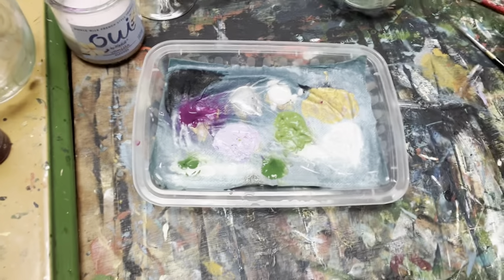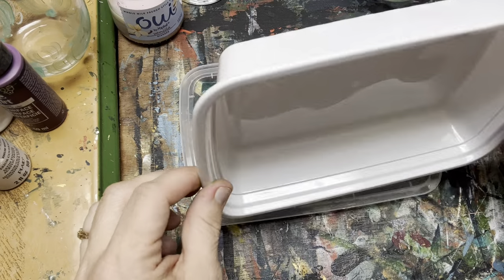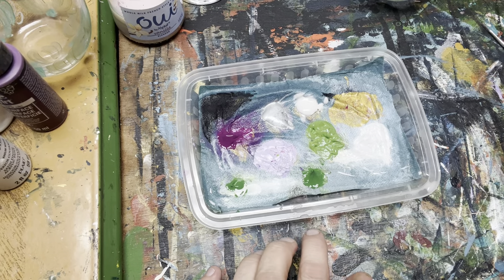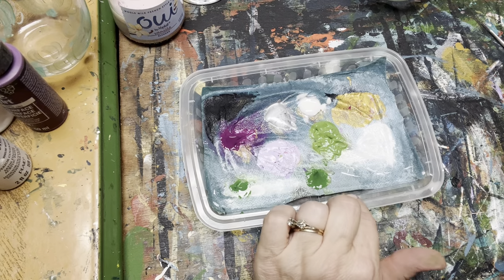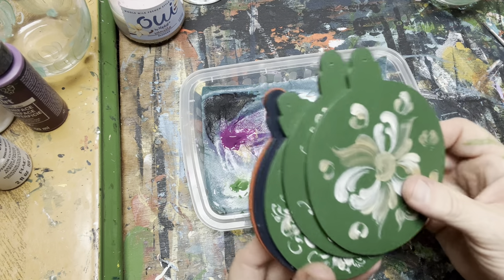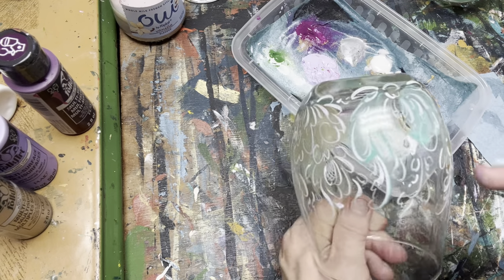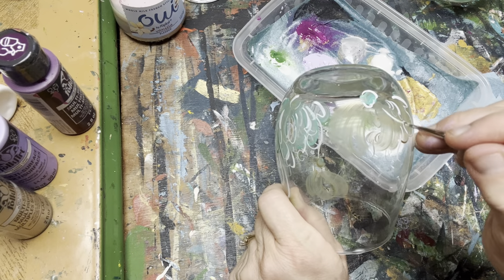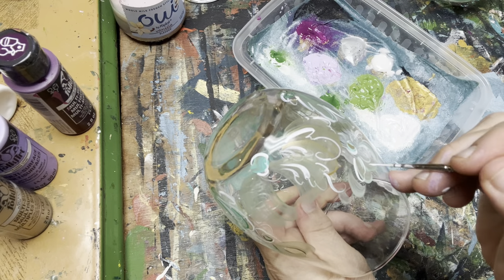Rosemaling Detailing with a fine liner brush with Lise Lorentzen- ASMR sight and sound video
Hi and welcome back to Rosemaling with Art of Lise!!  This is a great channel for learning more about the Norwegian Folk painted folk art called Rosemaling.
In this video I am demonstrating the last step of the painting process, detailing.  I had a number of projects that I have been working on and used them to demonstrate detailing.

The Brush I am using is a 10/0 Kingart mid length liner (9375).
For paint, I am working with the multisurface paint produced by Folkart.  The colors that you see here are as follows:
Light Lavender (2955ca), Juneberry (2386), Fresh Cut Grass (2916CA), Classic Green (2917), Titanium White (9938F), Platinum (6301), Aqua (4140) and Pure Gold (660)

Please Read below for more info about Rosemaling and where to find Lise!!

What is Rosemaling?
Rosemaling is the traditional painted decorative folk art from Norway that began in the 1600's.  Because of Norway's mountainous terrain and hundreds of valleys, the people of Norway had many dialects, native costume, traditions, ext.  Norway also had a wealth of artisan traditions to draw from dating from the Viking era.  When decorative painting styles reached Norway in the 1600's, it went into all this different areas and created over 15 different styles of Rosemaling, hence making it one of the most interesting folk arts to learn about and to paint.  This style is traditionally painted on wood, but may be translated onto other surface areas.

Enjoy!! It's just paint!!

This artwork is copyrighted by Lise Lorentzen.  Images may not be used or reproduced without express consent.